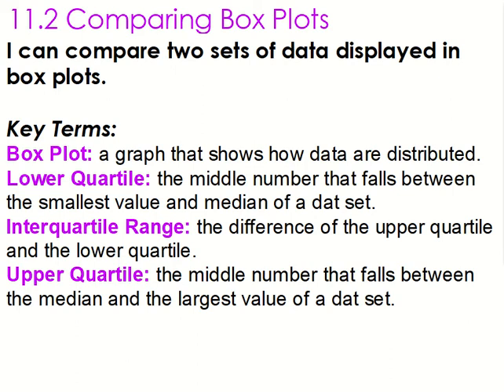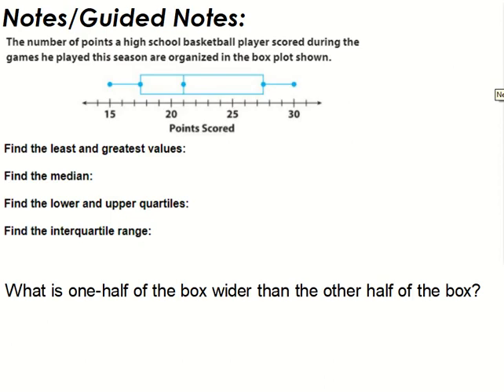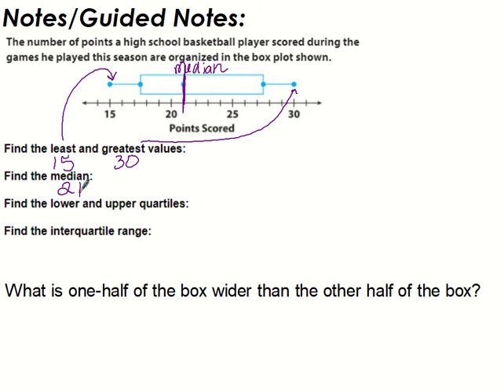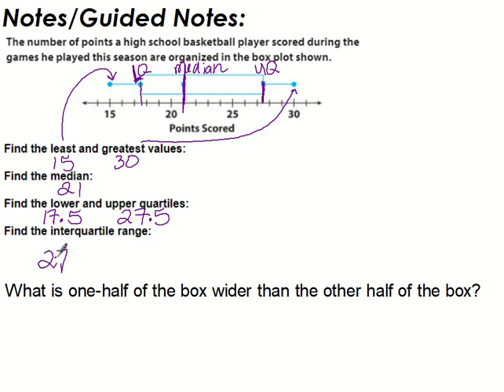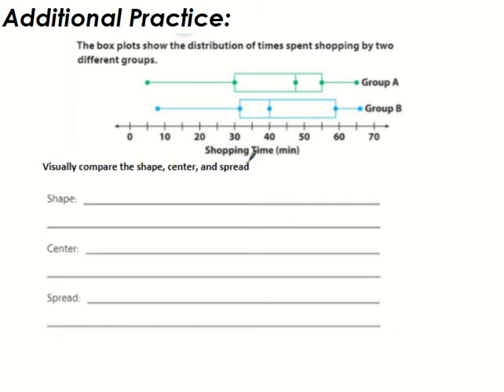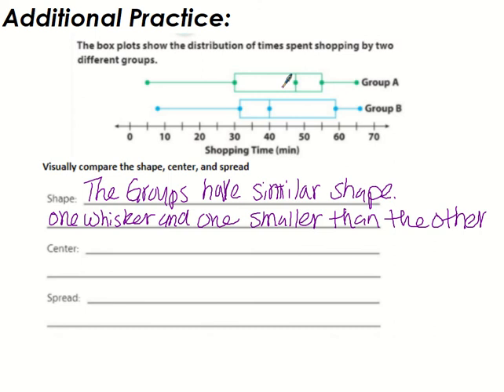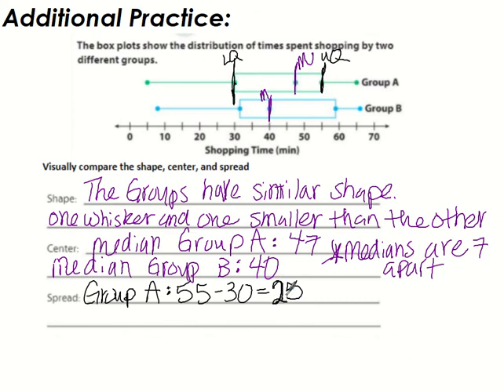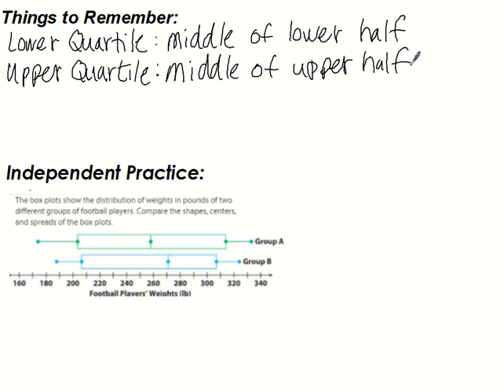11.2 Comparing Box Plots